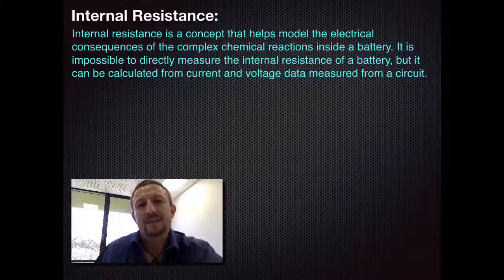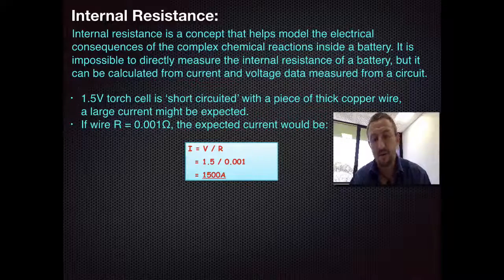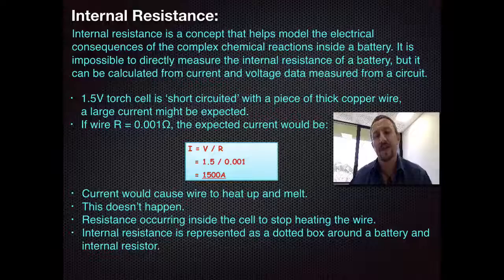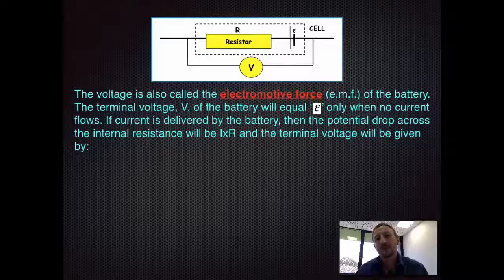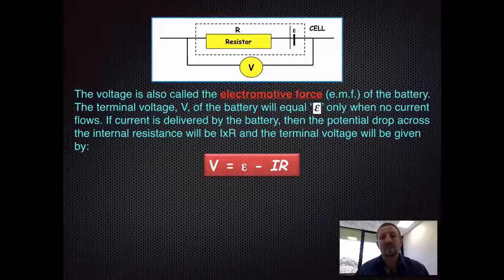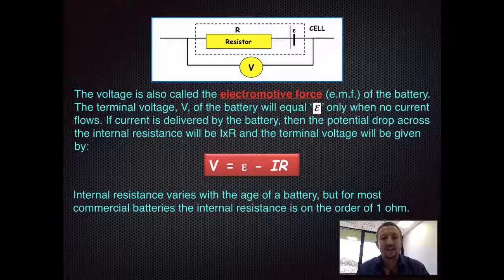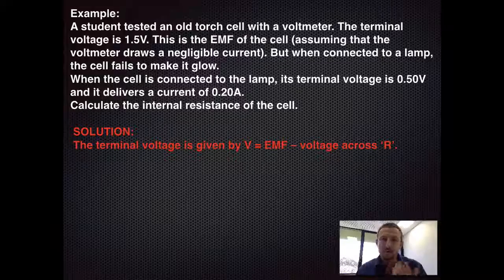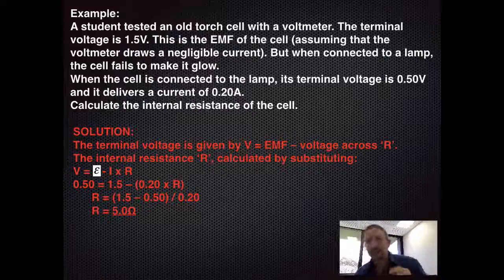Internal Resistance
Educational video: Internal Resistance explained; High School Physics